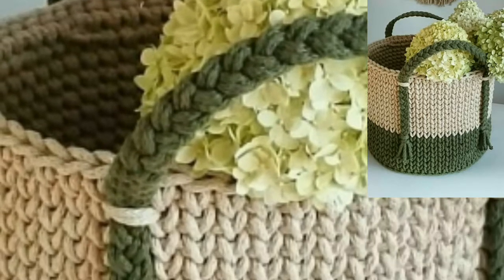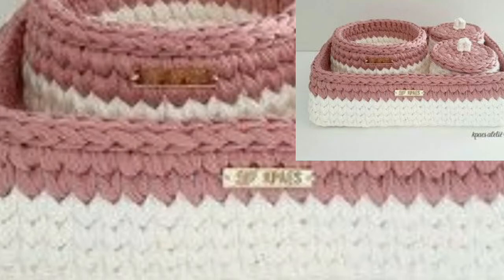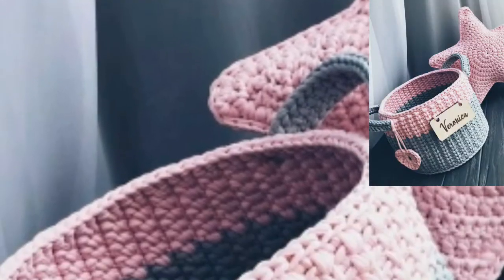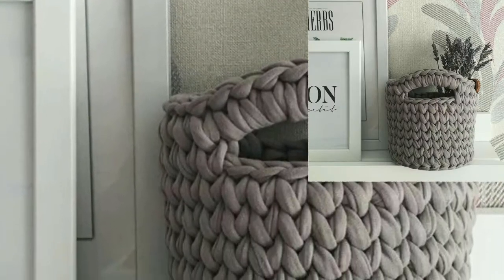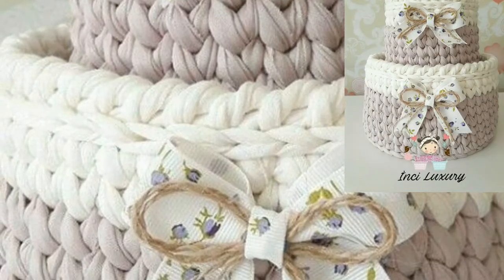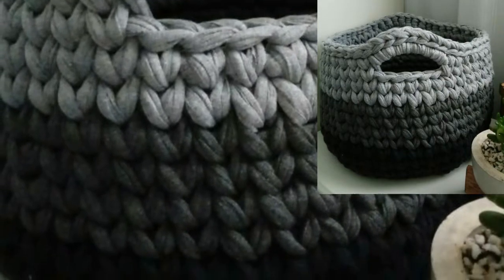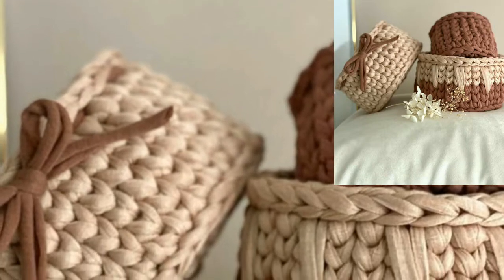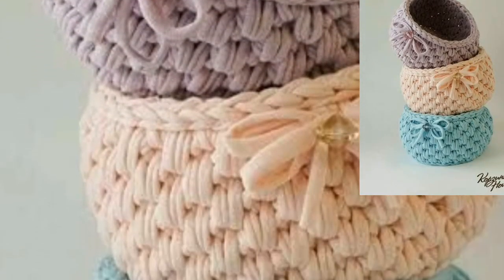Most beautiful hand knitted crochet basket patterns and crochet different types of basket designs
Bepattern.com